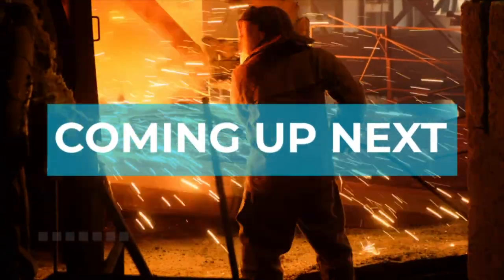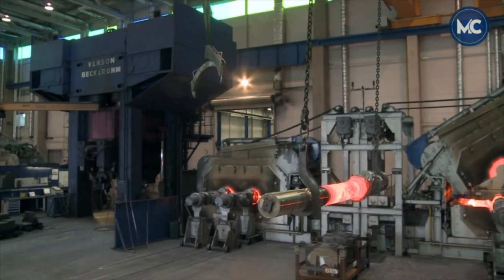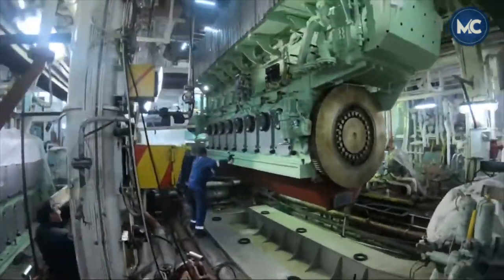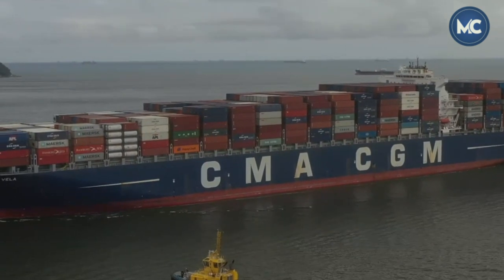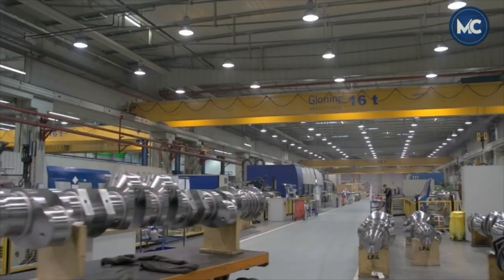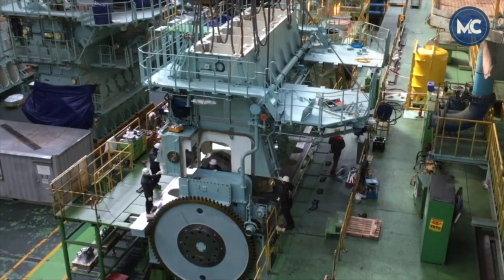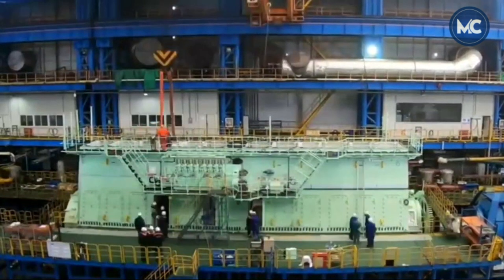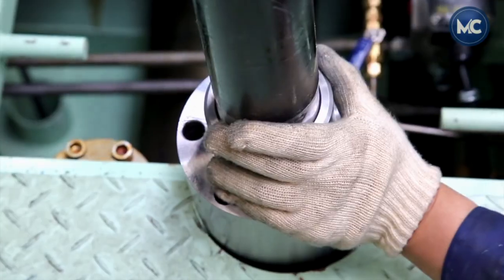This Ship Is Powered By The Equivalent Power Of 350 Sports Cars.Very Interesting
In the world of maritime wonders, there exists a giant ship, a behemoth on the open sea, powered by a truly staggering energy source. Picture this: the vessel is propelled by a diesel engine that packs the equivalent power of 350 sports cars combined. The intricacies of crafting and assembling this engineering marvel are a testament to human innovation and technological prowess. Witnessing the meticulous process, where each component of the world's most massive diesel engine is assembled with precision, is a truly awe-inspiring spectacle.

Chapter :
00:00 Opener
02:36 MaK 8M32C Diesel Engine
03:46 12X92DF Diesel Engine
04:33 Diesel Engine Assembly
06:10 Crankshaft Manufacturing
08:45 Installation Of A Frame